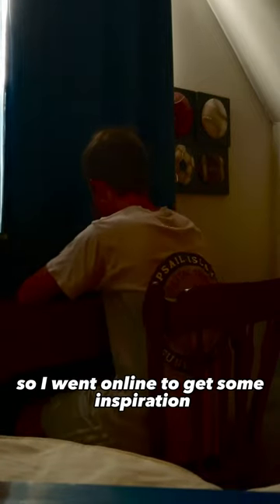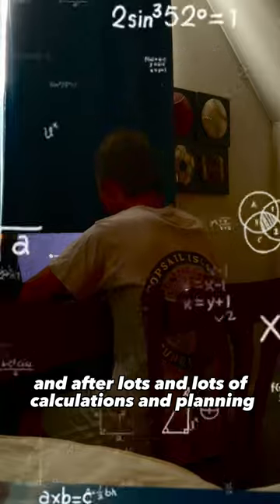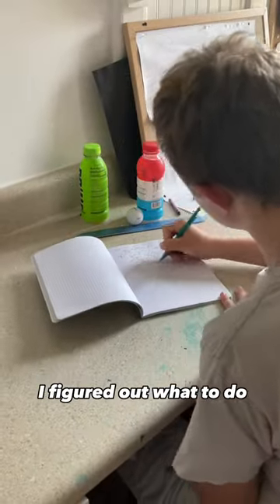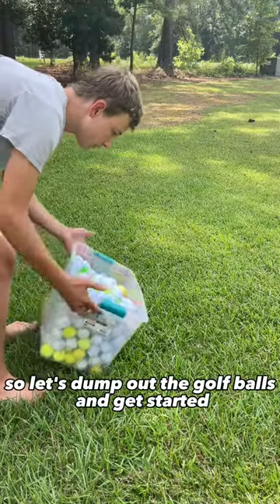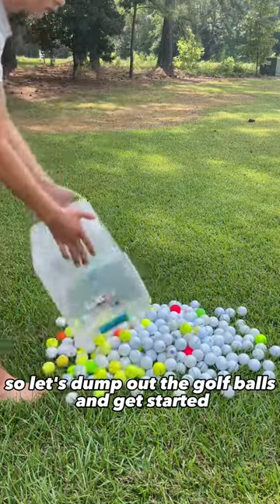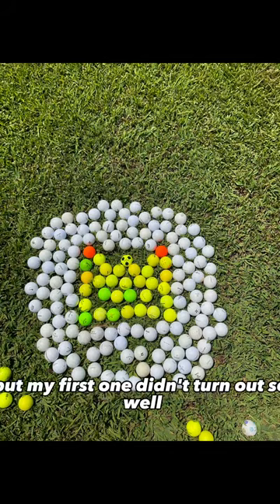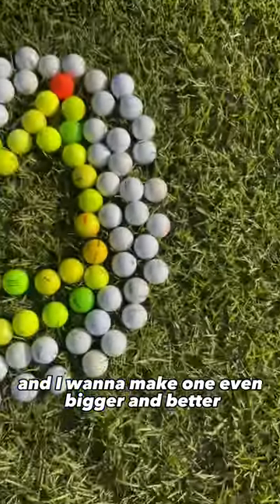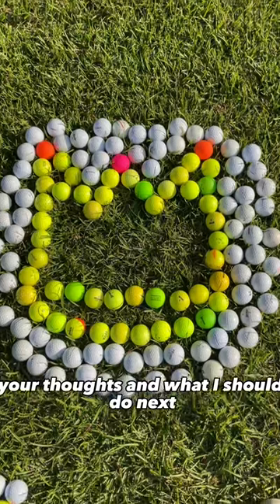Crown made from golf balsa?!?